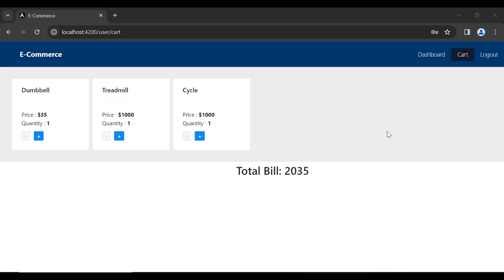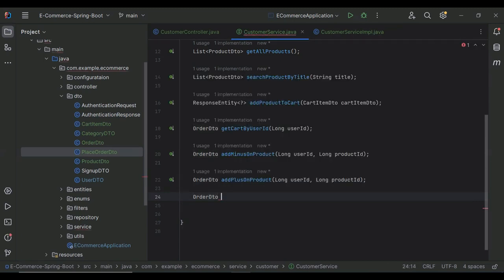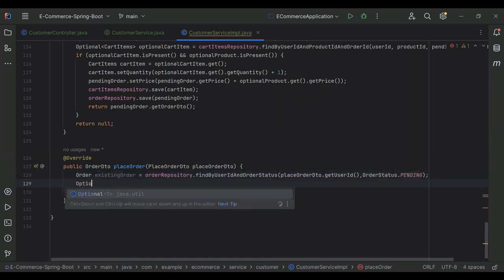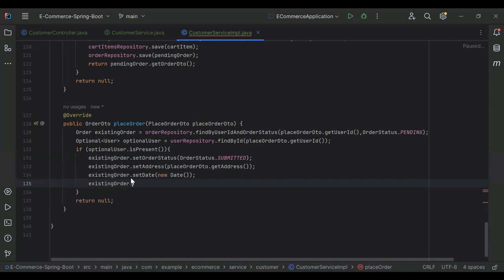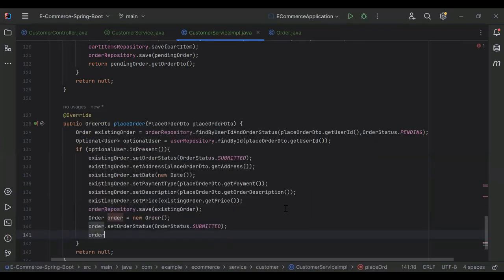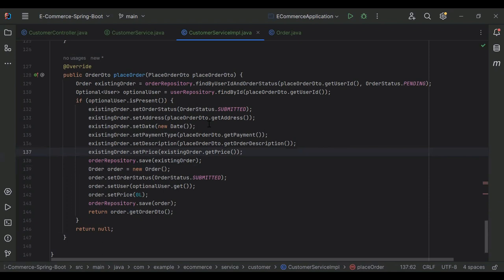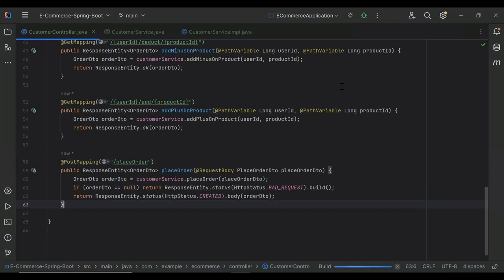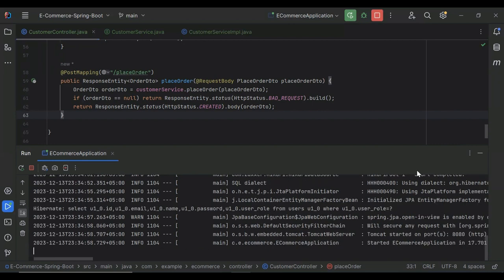Creating Place Order API in Spring Boot | E-Commerce Project | Spring Boot, Angular | Part 28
Welcome to our Spring Boot tutorial! In this video, we're delving into the heart of your application's transactional processes by creating a robust 'Place Order' API. Join us as we guide you through the backend implementation, demonstrating how to seamlessly handle and process customer orders in your Spring Boot application.

Here's what you can expect to learn in this comprehensive tutorial:

1. Spring Boot API Development: Dive into the backend as we guide you through the step-by-step process of creating the 'Place Order' API in Spring Boot. Learn how to structure the API to handle customer orders securely and efficiently.

2. Order Processing Logic: Explore the intricacies of handling order processing logic within your Spring Boot application. Understand how to seamlessly integrate the logic for placing orders, updating inventory, and ensuring data integrity during the transaction.

3. Real-time Order Updates: Witness the backend magic as we seamlessly integrate the logic for processing customer orders in real-time. Learn how to handle responses, update the database, and ensure a responsive and user-friendly experience for customers.

By the end of this tutorial, you'll have a comprehensive understanding of how to create a 'Place Order' API in Spring Boot, setting the stage for efficient and secure order processing in your application.

Whether you're a seasoned developer looking to refine your backend skills or a newcomer eager to explore the world of Spring Boot development, this tutorial is designed to cater to all skill levels.

Join us on your journey to mastering Spring Boot and building exceptional applications. Let's streamline transactions together! 🛒💻🚀